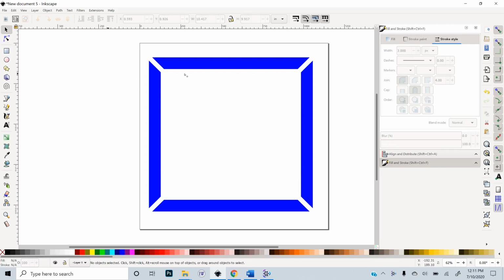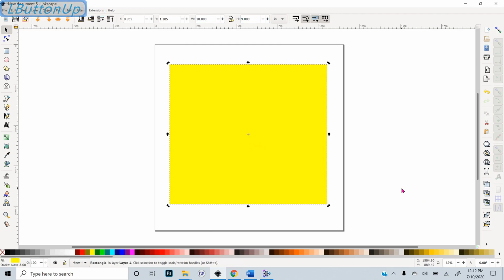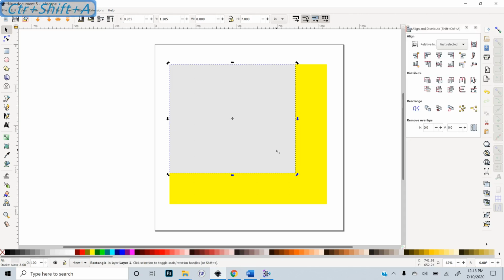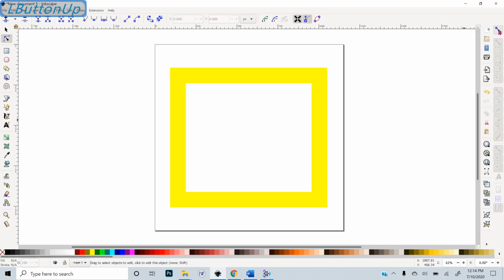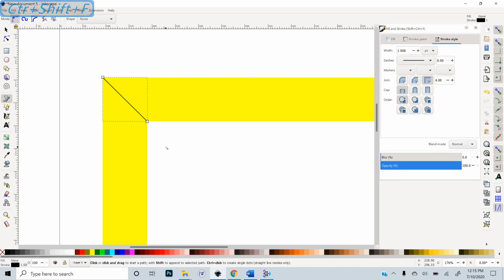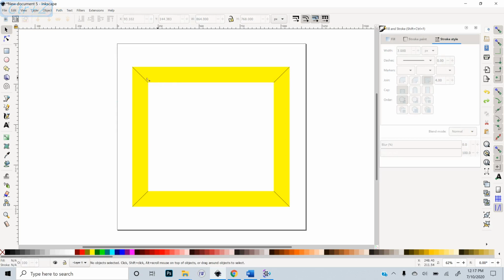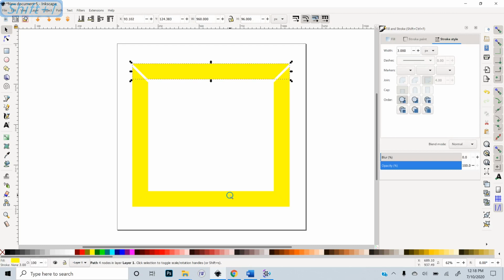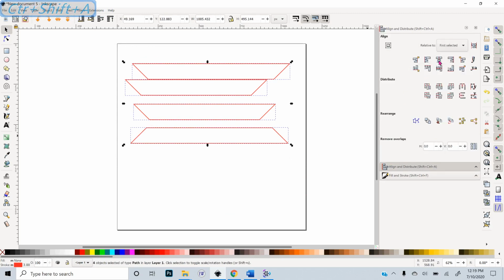Designing a rectangular frame for laser cutter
Using Inkscape and path difference, path division to make a miter cut frame for laser or CNC cutter.